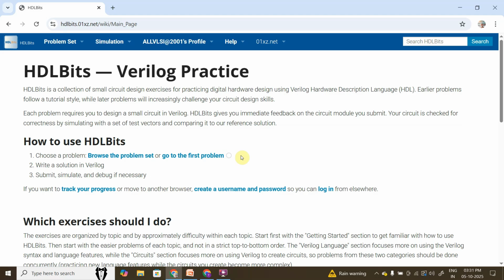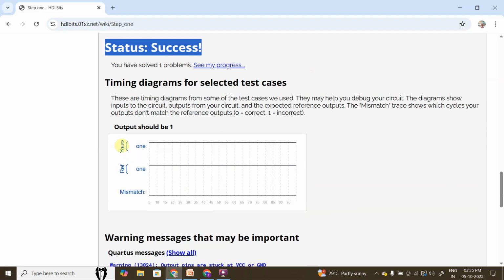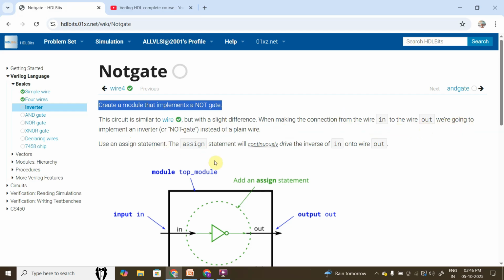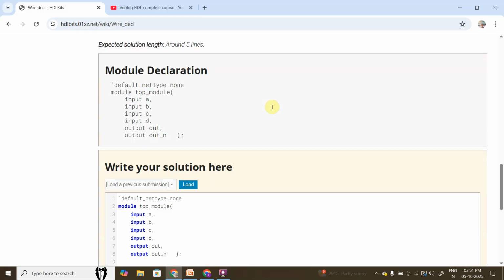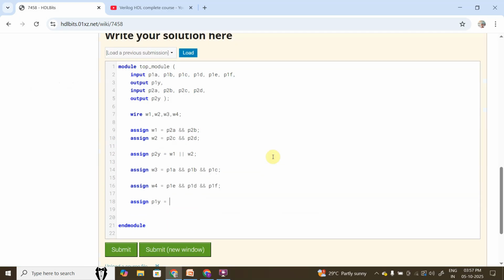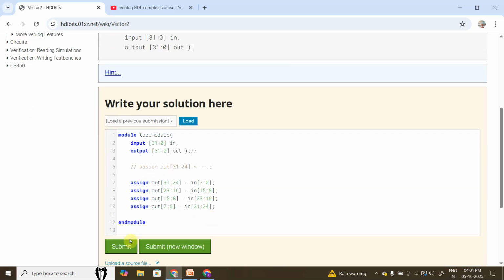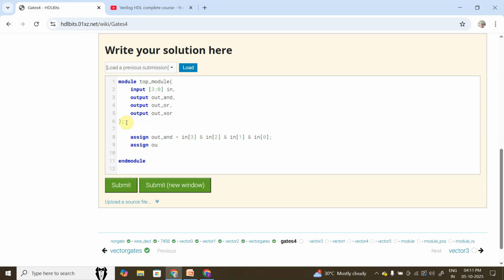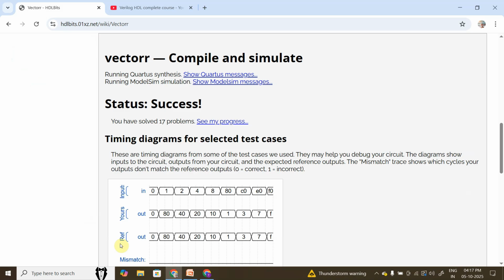Verilog Practice on HDLBits | Step-by-Step Problem Solving Explained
In this session, we explore HDLBits, a powerful online platform for learning and practicing Verilog HDL through real-world problems.
We solve multiple problems step-by-step, discuss digital logic concepts, and understand how to apply Verilog syntax effectively for hardware design.

If you’re preparing for VLSI interviews or want to strengthen your HDL problem-solving skills, this session is a must-watch!

📘 What you’ll learn:

How to solve Verilog problems on HDLBits

Key Verilog constructs used in digital design

Tips to improve logic and coding efficiency

How HDLBits helps in building a strong HDL foundation

🎯 Perfect for students, FPGA learners, and aspiring verification/design engineers.